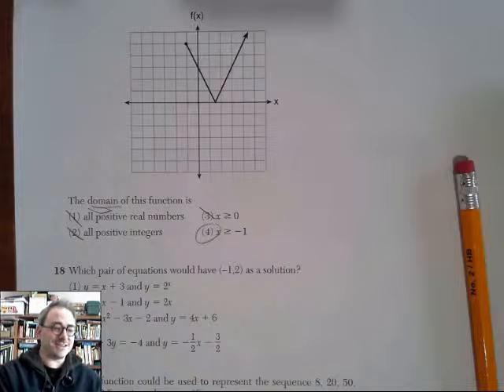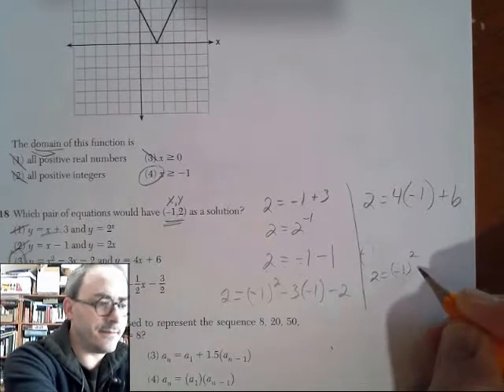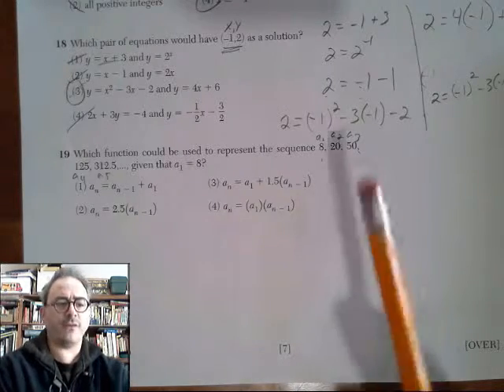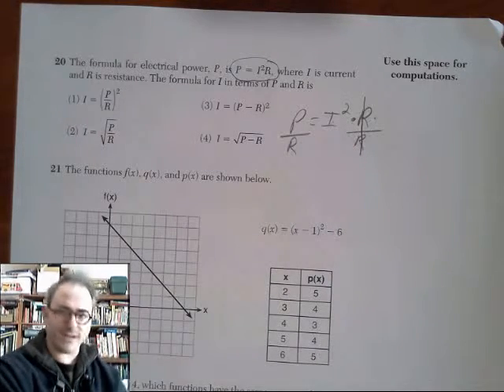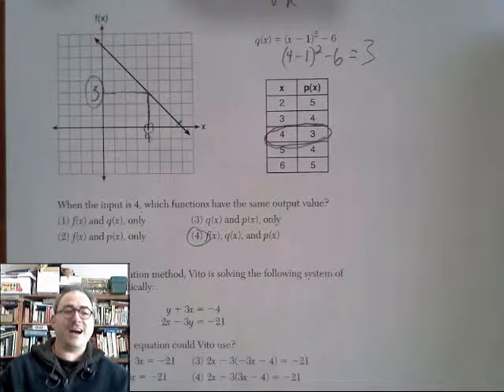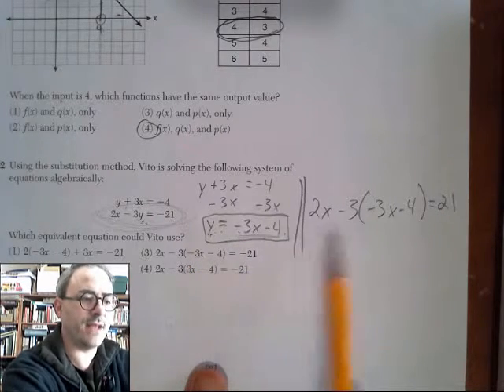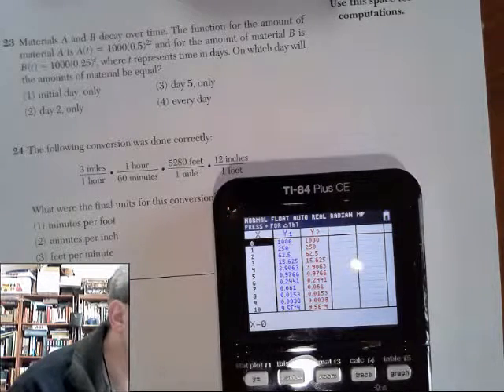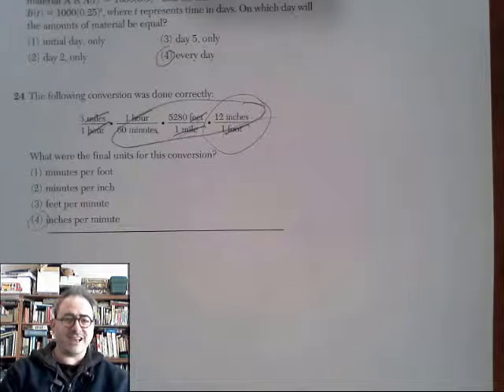Algebra I Regents January 2019 17 - 24